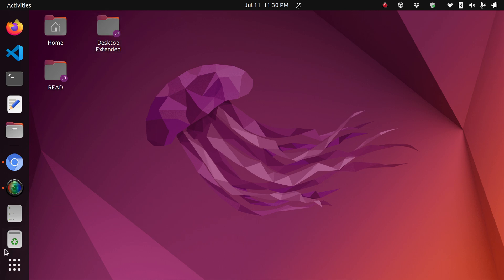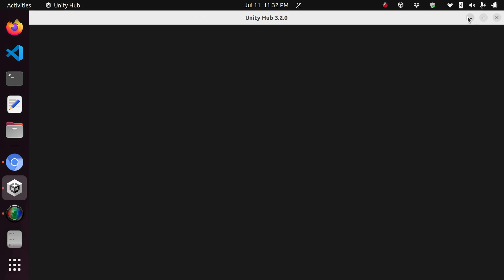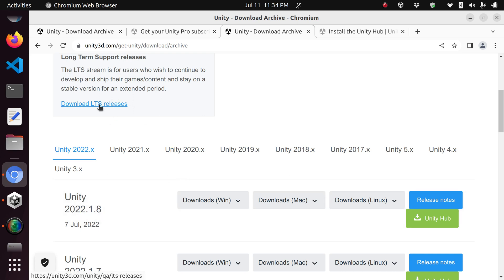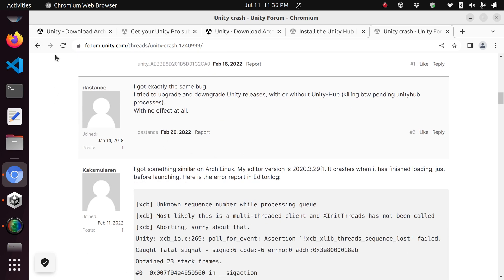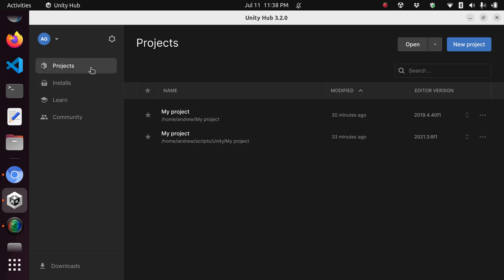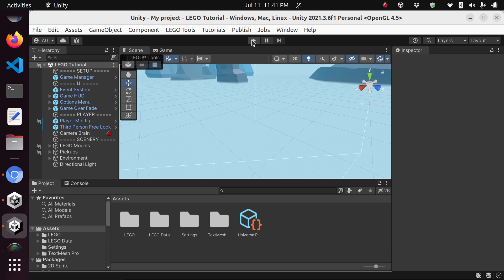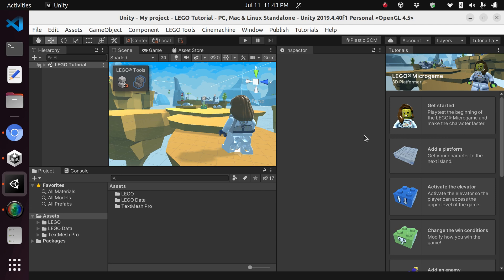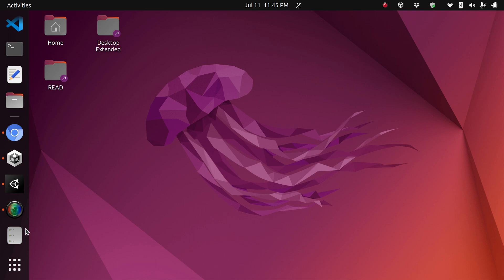Make Unity Game Engine Work for Ubuntu 22.04 LTS: Fix to Unity Crash in Game Mode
Make the Unity Game Engine Work for Ubuntu 22.04 LTS ("Jammy Jellyfish") the currently more recent (2022) release for the Ubuntu distro.
Good-news/bad-news -- bad news: ** My computer is 6 years old, ergo the ventilation background noise.** good news: **I get a better microphone in future videos**
In short:
{ Workable version in this video: Unity 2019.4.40f1 (16 Jun, 2022) }